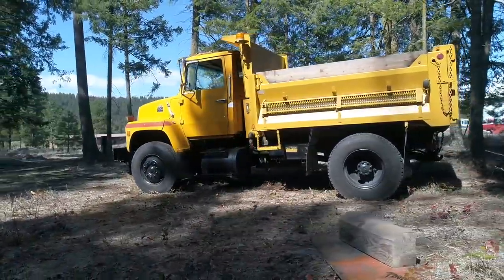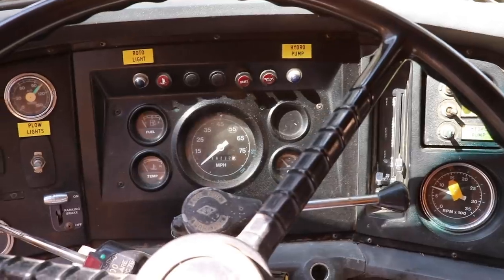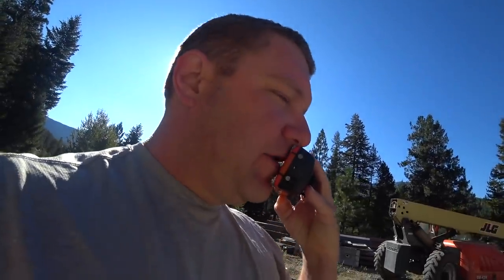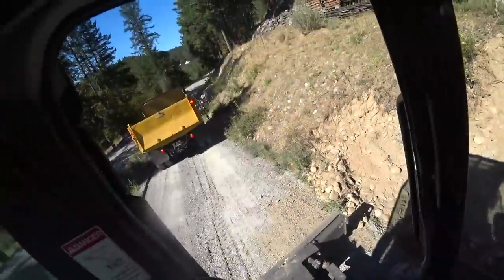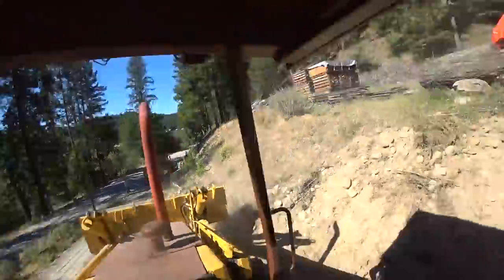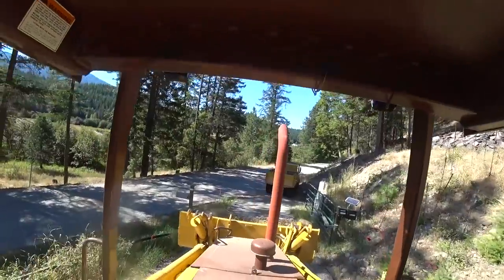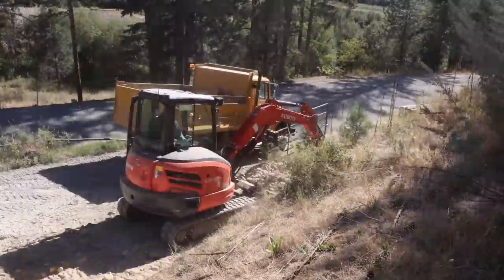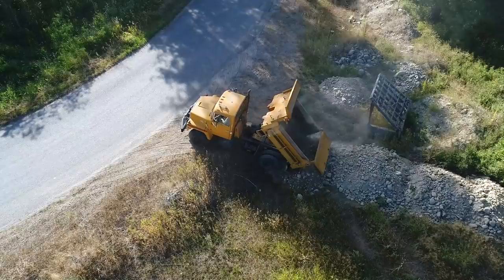FIRST LOAD OF ROCK IN OUR NEW DUMP TRUCK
We bought a dump truck. Time to haul our first load!